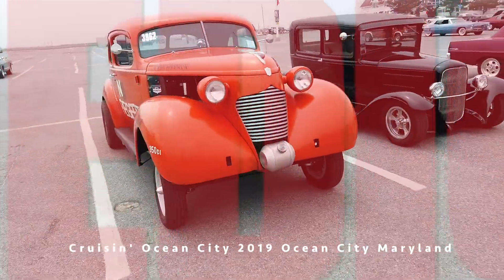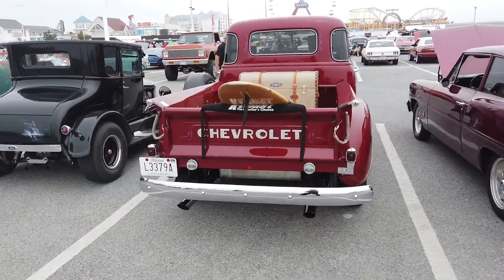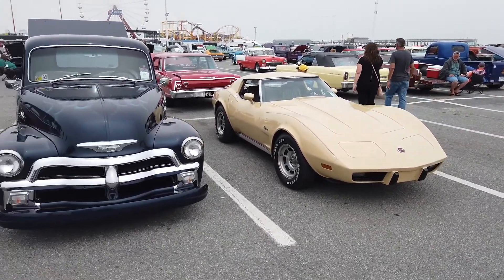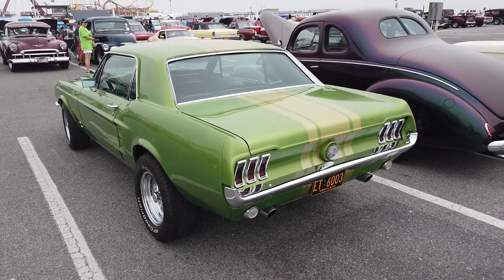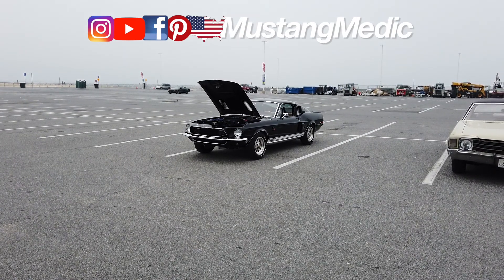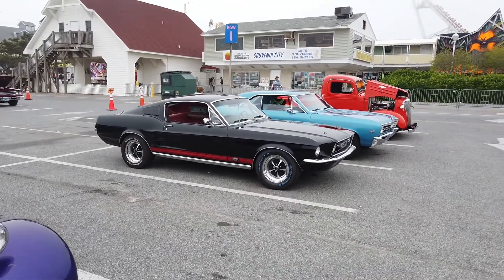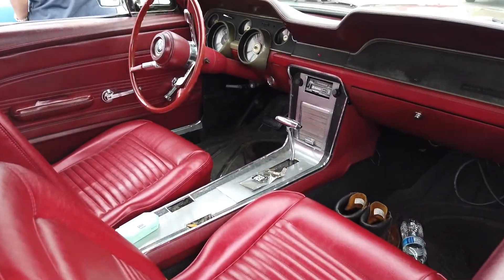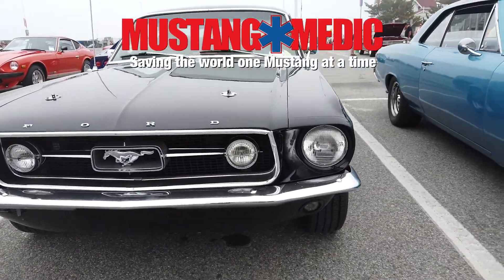End of the Cruisin' OC Car Show 2019 some very nice cars